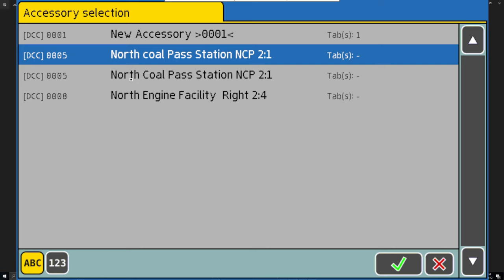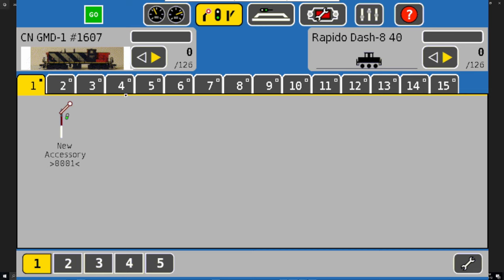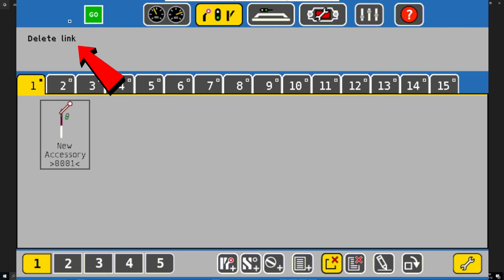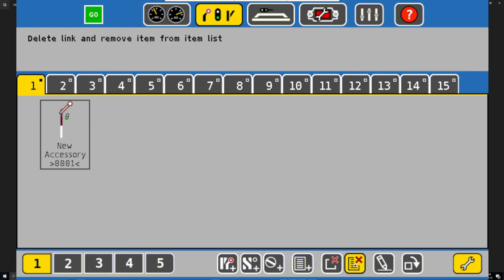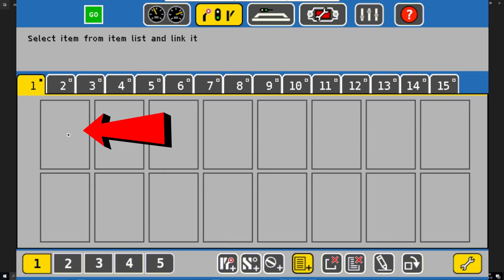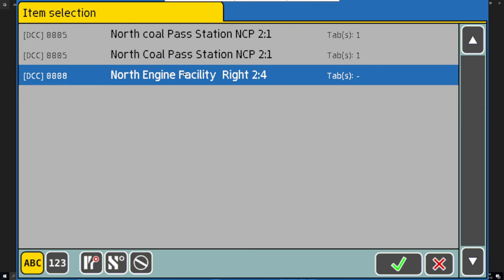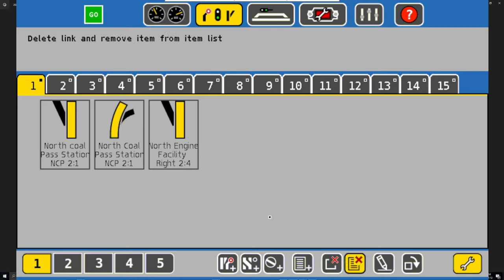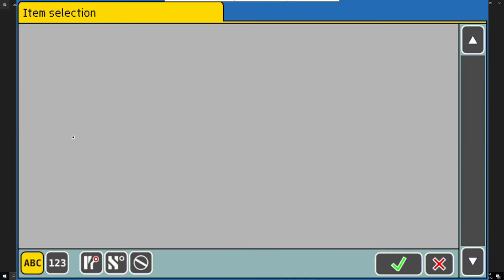ECoS2 How To - How To Find and Remove Accessories Permanently - Tech Tuesdays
Welcome to another exciting edition of Tech Tuesdays on Hobby Adventures! In today's video, we're delving into the world of DCC (Digital Command Control) as we demonstrate how to find and/or remove accessories permanently from the ESU ECoS2 DCC Controller. Whether you're troubleshooting issues, upgrading components, or just curious about the inner workings of this controller, this step-by-step guide has you covered!

Our goal is to make the process straightforward and accessible, providing you with the knowledge and confidence to manage your ESU ECoS2 controller effectively. We'll show you how to identify and safely remove accessories, ensuring your controller functions optimally for your model train layout.

Whether you're an experienced DCC enthusiast or just getting started, this video offers valuable insights into the inner workings of your ESU ECoS2 controller.

If you find this video informative and helpful, please give it a thumbs up and subscribe to our channel for more Tech Tuesdays tutorials, DCC controller tips, and model railroad tech knowledge.

Thanks for joining us for another Tech Tuesdays adventure. Let's dive into the world of DCC controllers and explore the ESU ECoS2 together!

ATTENTION:
We want to make it clear that Hobby Adventures is all about fun and entertainment. Our videos are intended for viewers aged 13 years and older, so if you're younger, we recommend having an adult around. The opinions expressed in our videos are the presenter's personal views and not authoritative or professional guidance. The models you see in our videos are not toys; they're meticulously crafted miniature replicas. When it comes to tech advice, always consult your device's manual and reach out to the manufacturer if needed. Please note that information can change, and we can't be responsible for any potential misinformation. Hobby Adventures is here solely for your entertainment, and any comments or interactions are all part of the fun. Thanks for choosing to watch us, and we hope you have a blast with our content.